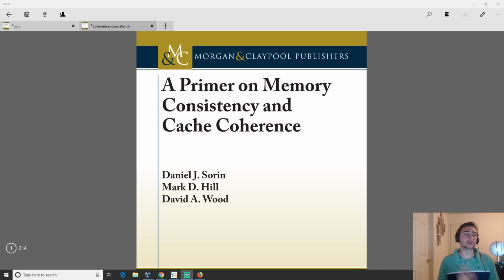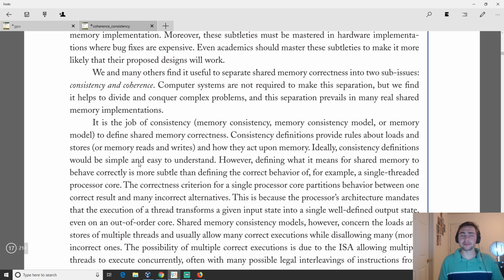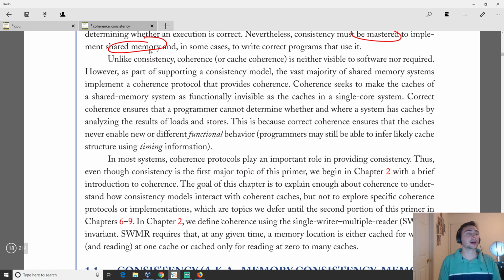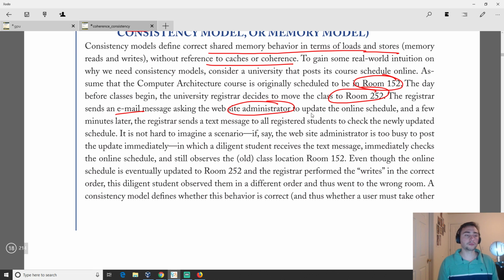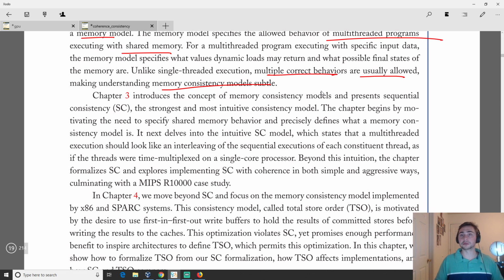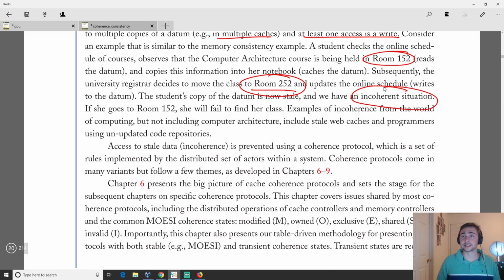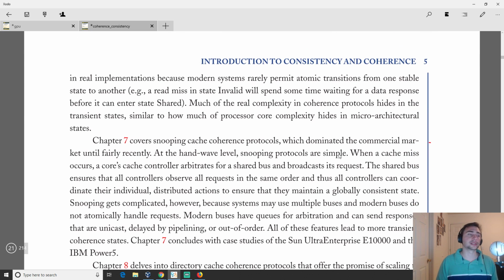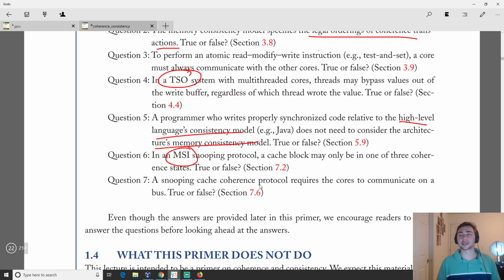Consistency and Coherence: Introduction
In this video we introduce the concepts of memory consistency and cache coherence!